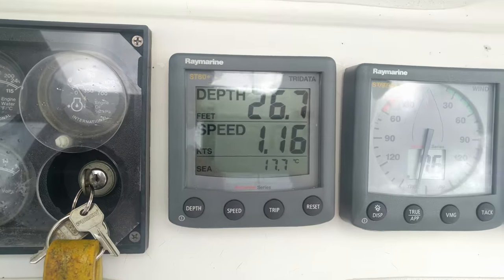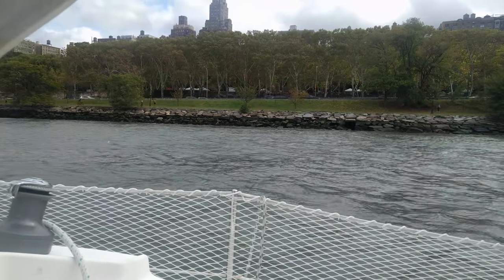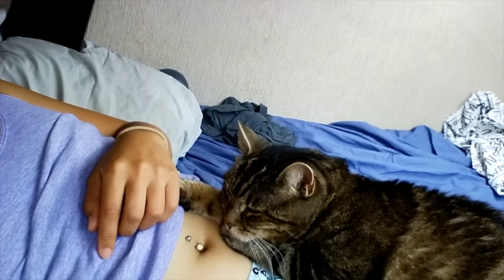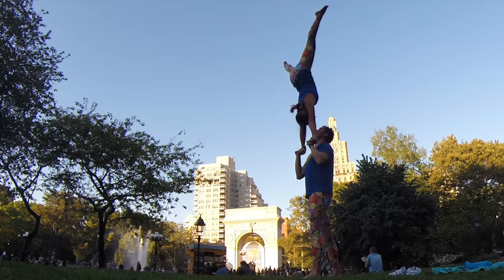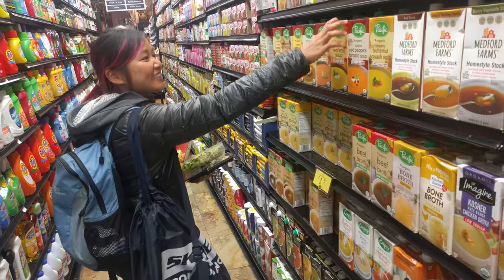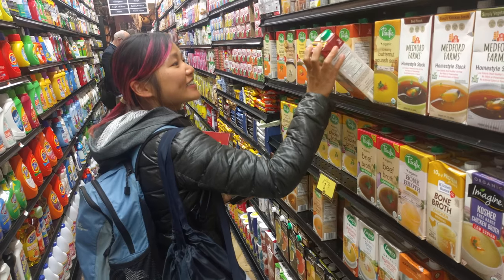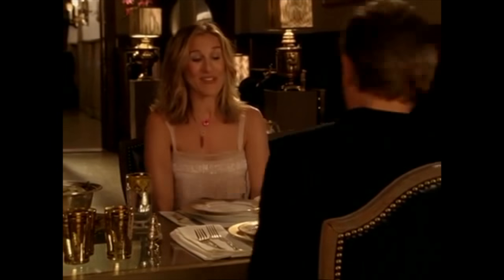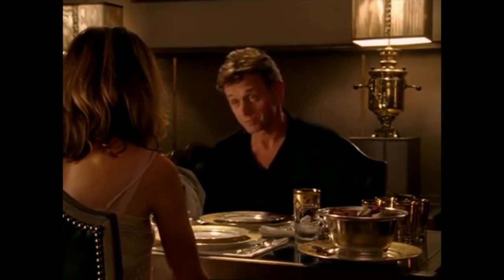Sailing down the Hudson towards New York City (Sailing SV Catsaway) - Ep. 17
This week the crew of SV Catsaway leaves the comfort of the Erie Canal, and starts their journey down the Hudson River.

The Hudson River is a much larger waterway than the Erie, and we immediately saw an increase of marine traffic.  The amount of commercial traffic was especially noteworthy.  We had no idea that travelling down the Hudson River would be so beautiful.  It’s lined with spectacular nature.  One side of the river hosts a commercial train track and the other has a passenger train.

Our first stop on the Hudson was in the Catskills, at Hop-O-Nose Marina.  They helped us step our mast; we were excited for Catsaway to become a sailboat again.  We also wandered around the town, which was adorable.  We also ran into a few cruising friends in the area (a popular area to step masts).  Notably, we saw a gentleman that we had met our very first time in Oswego.  He kindly took us out to dinner to celebrate us getting our cruising license.  We decided to become catamaran boating buddies until New York Harbour.

We had to reluctantly part ways at Half Moon Bay, since our friend was meeting someone in NYC and had to continue his journey immediately.  We are still in touch, and are hoping to meet up with him soon.

At Half Moon Bay, we added 60 feet of chain to our existing 10 feet of chain and 200 feet of rode.  We knew the currents and sea state at the Hudson would be challenging, and we wanted to ensure that our anchor had good hold.

Unfortunately we had to anchor north of the mooring field at West 79th Street Boat Basin, since the transient moorings were all closed.  Since this was the first time we had anchored somewhere that was so unprotected.  The Hudson River has 2 knots of current, not to mention the vast amount of marine traffic that zooms by.  Since the anchorage is so exposed, we were subject to movement in all directions.  We had initially decided to stay on board for 24 hours to ensure that our anchor didn’t slip…. But we made it 48 just in case.

Finally after 48 hours of rocking and rolling, we took our dinghy to shore and experienced a beautiful day in Manhattan.  We wandered around Central Park, went to the Metropolitan Museum of Art (and borrowed their ridiculously fast WiFi!) and visited Times Square.  We also reconnected with Diana’s aunt, and celebrated her birthday with dinner at the Russian Samovar, and Phantom of the Opera.

The next morning we left before daybreak to haul up anchor and leave NYC.  Until next time!!